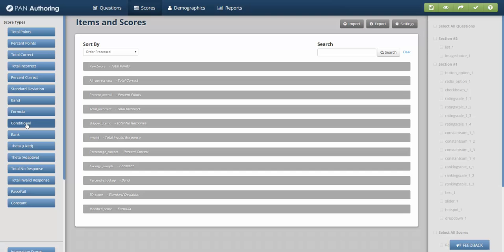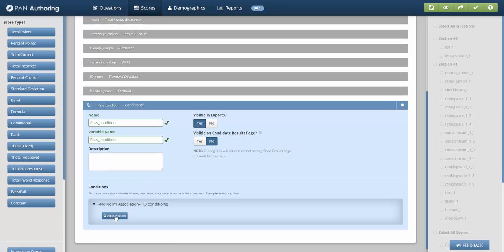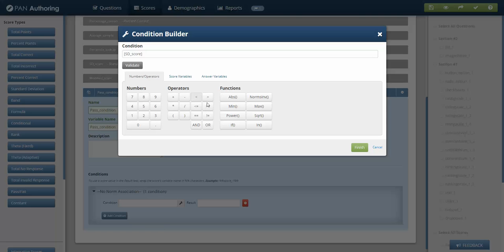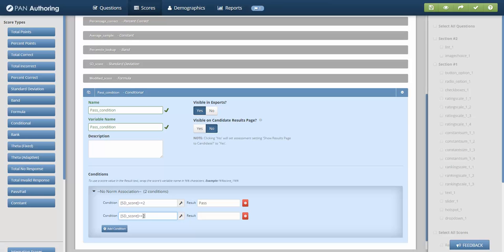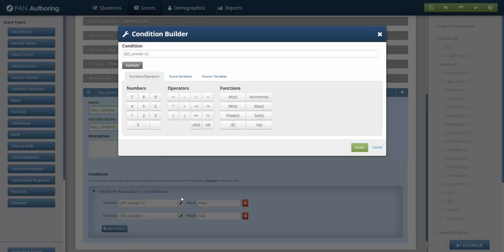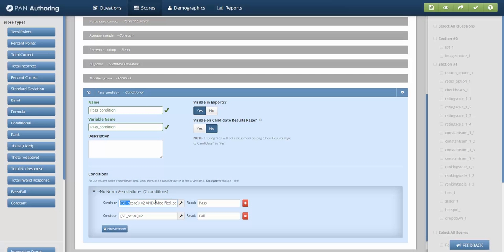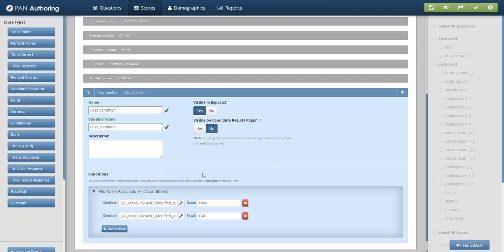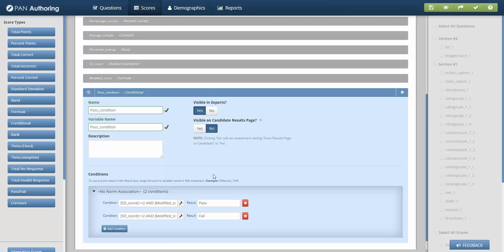Conditional Scorer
PSI's self authoring tool allows a test, survey, or 360 author to create unique scores, including the Conditional Scorer.

The conditional scorer evaluates self-authored conditions and can determine true or false values based on the criteria.  This can be useful for evaluating multiple if/and/or as well as pass fail conditions in testing.